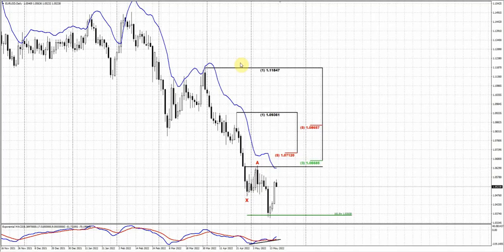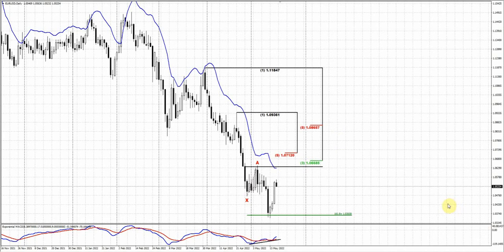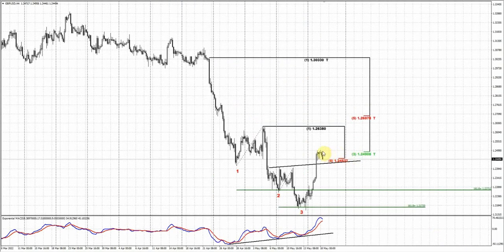ForexPeaceArmy| Sive Morten Daily EUR/USD 05.18.22